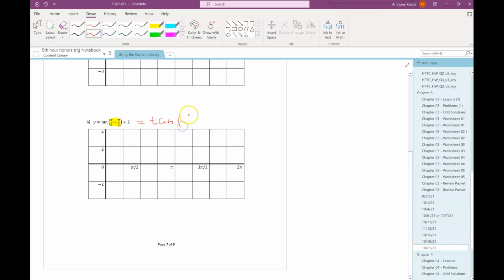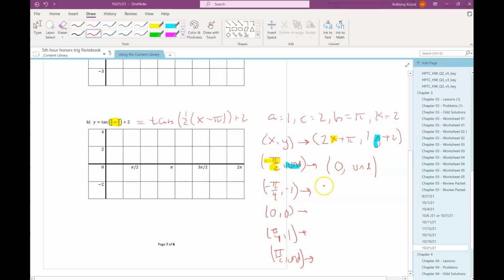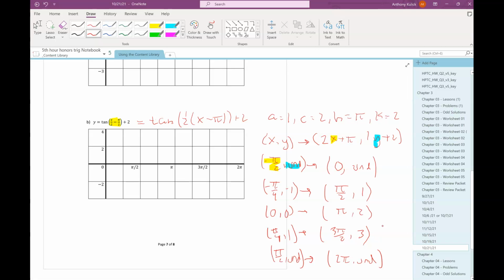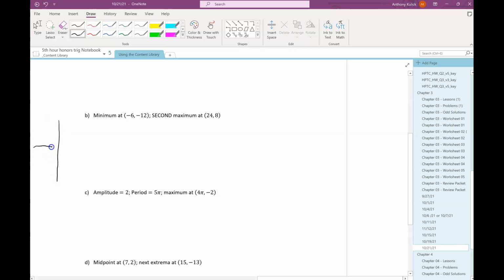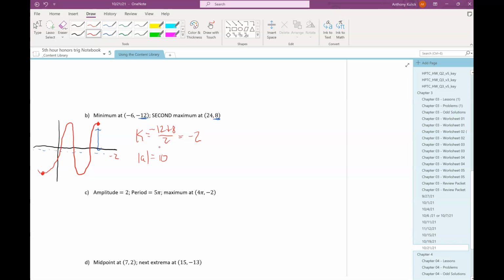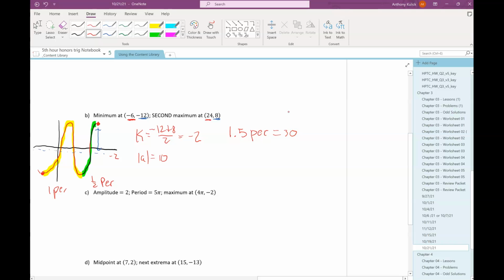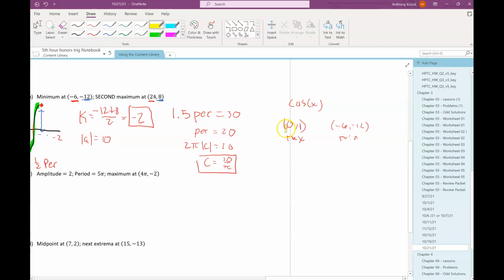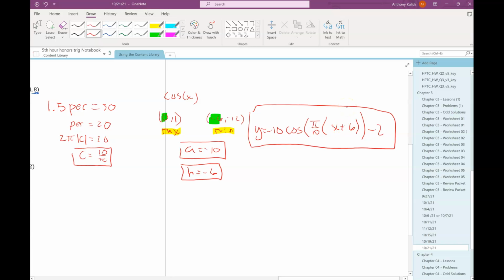10/21/21 HTPC - 5th hour